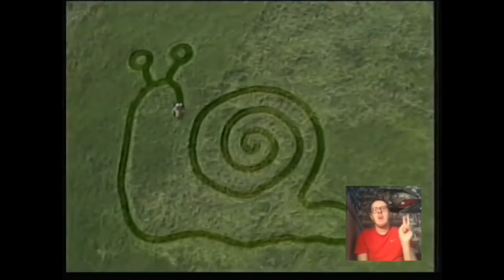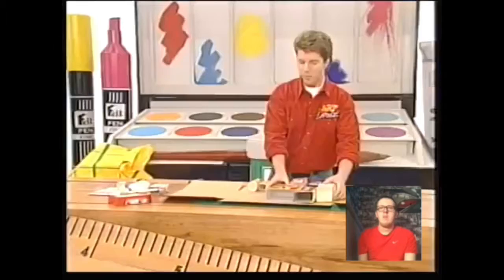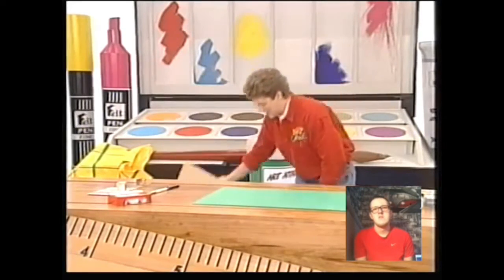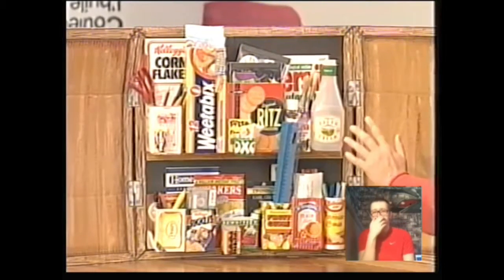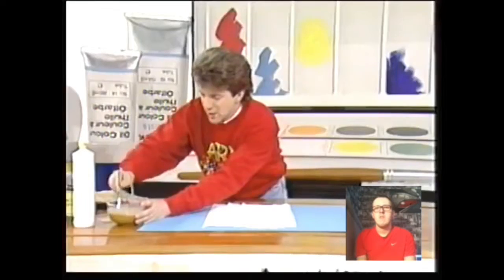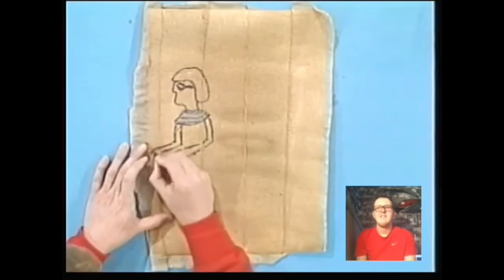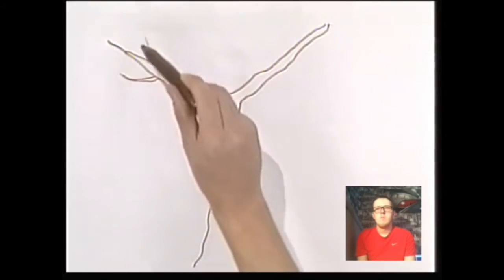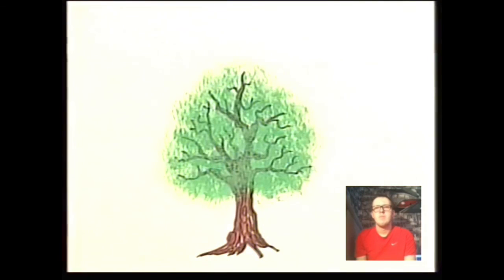Art Attack - Scrapbook [VHS] (1997) REACTION Part 2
My reaction to Art Attack - Scrapbook [VHS] (1997)!